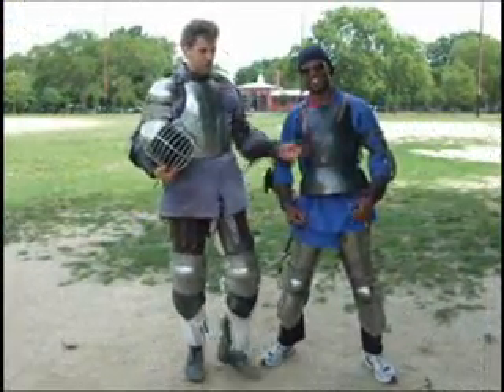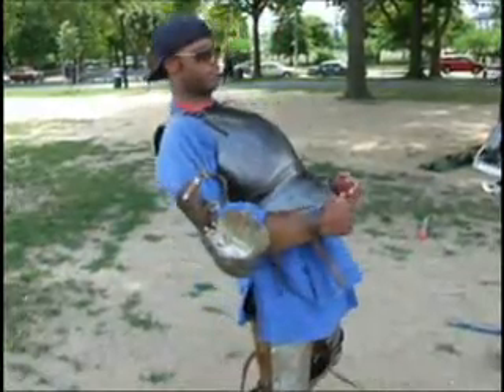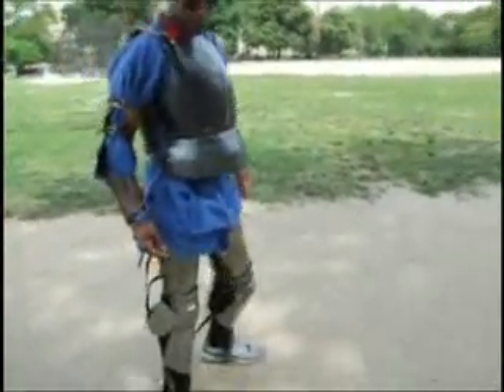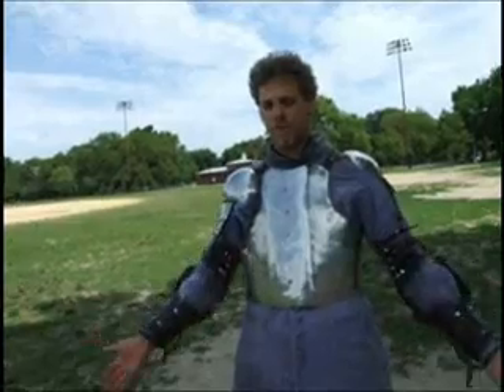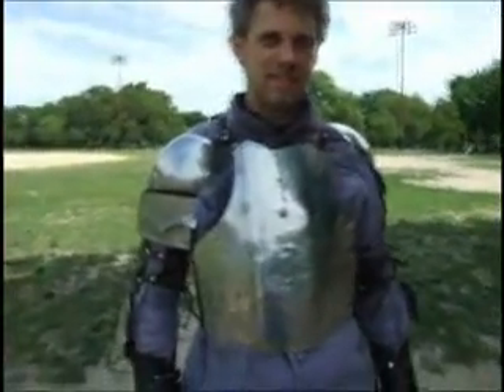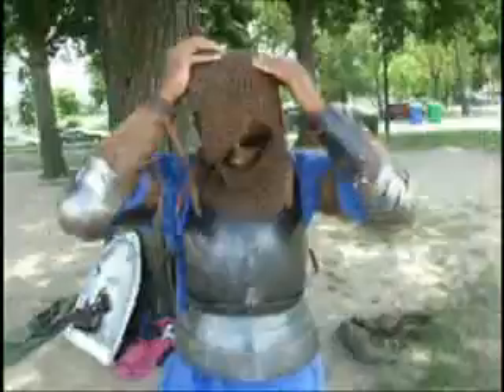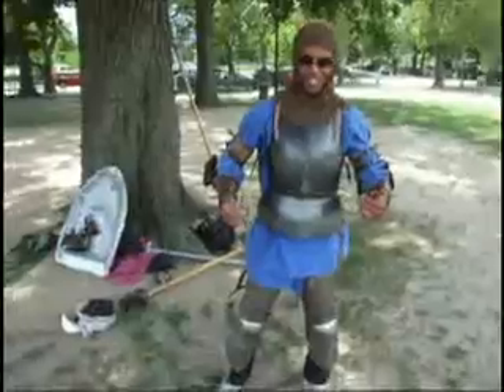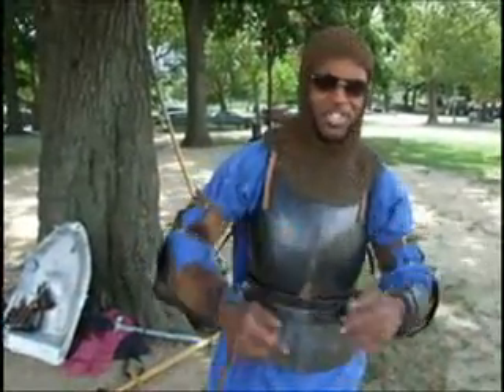Return to Pennsic: G.A. West tries on Captain Zorikh's old armor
Captain Zorikh (known in the SCA as Lord. Ervald the Optimistic) has been doing armored combat fighting in the SCA for 25 years, so he has a little extra armor laying around. "Simply the Best" G.A. West has never tried on any kind of armor at all. So for the first time he tirs on Captain Z's old armor. Let's see how he likes it...